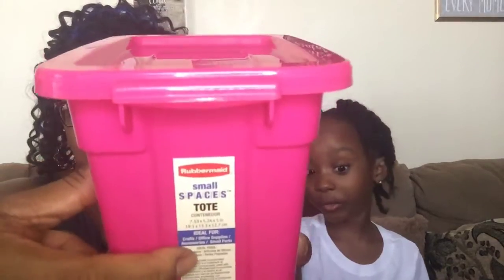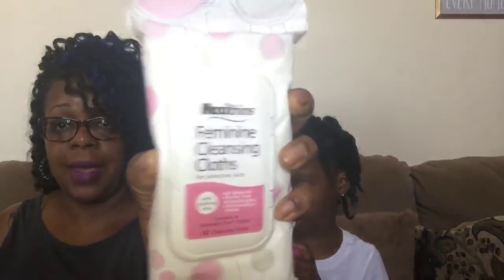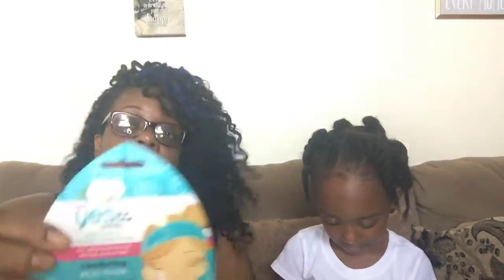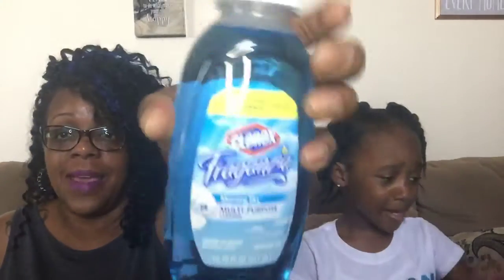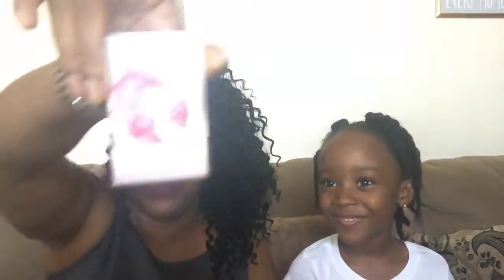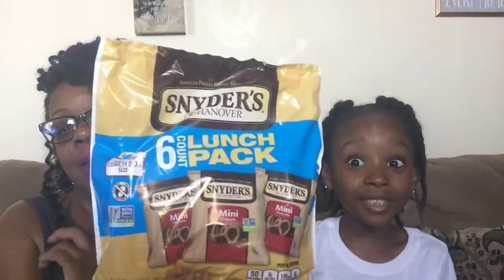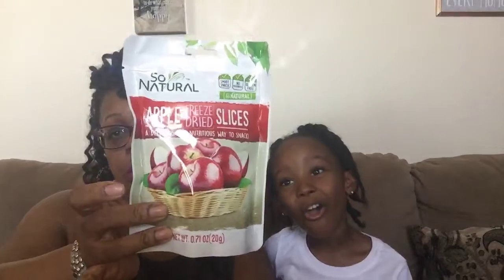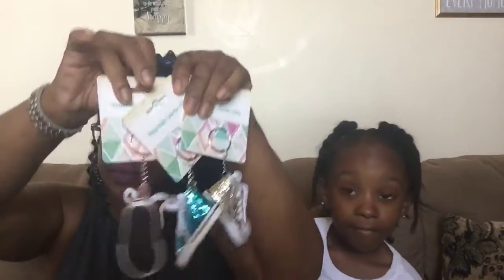No Pillows! Dollar Tree Haul